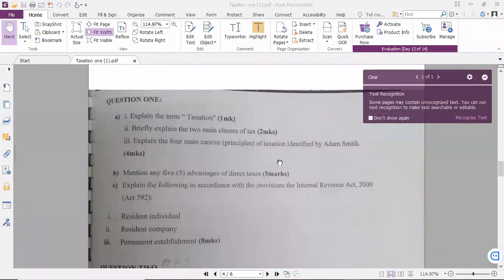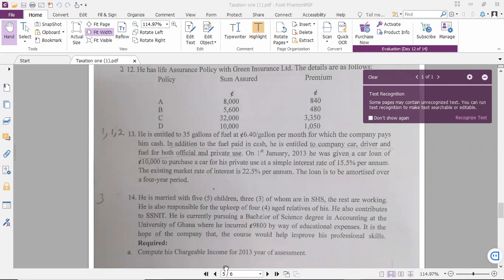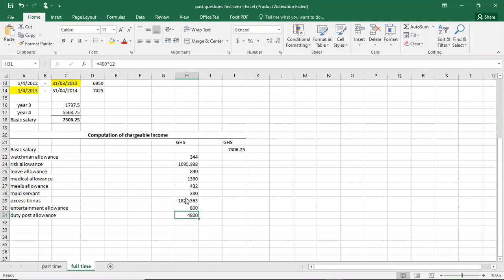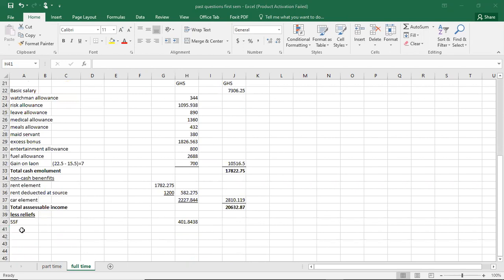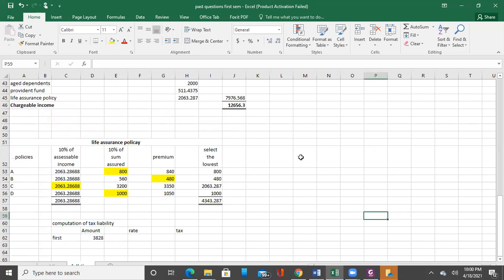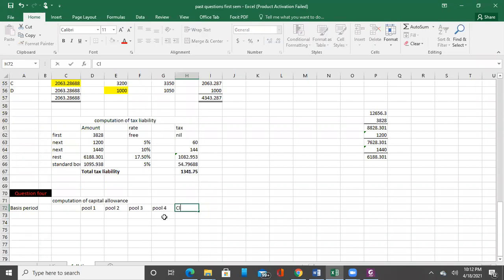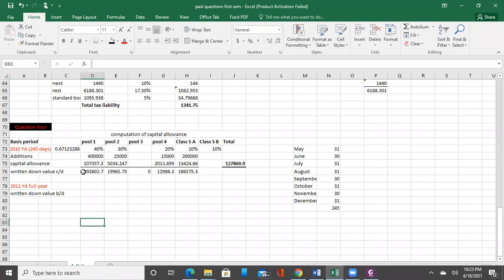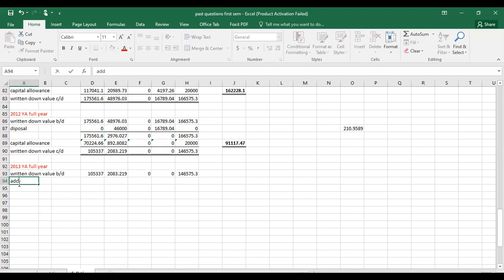Benport Mega Class- 1st Taxation one solved past question